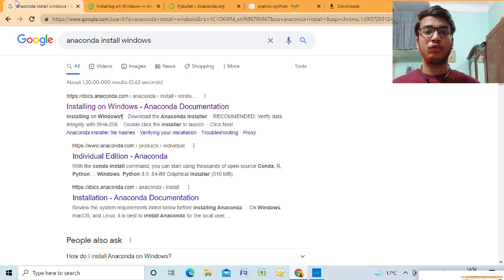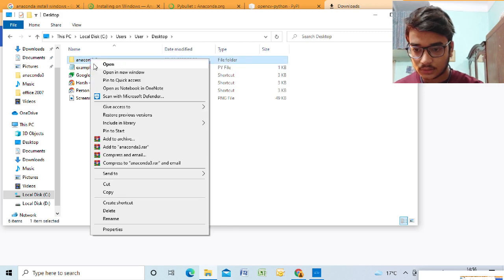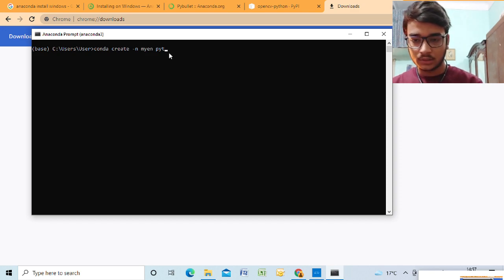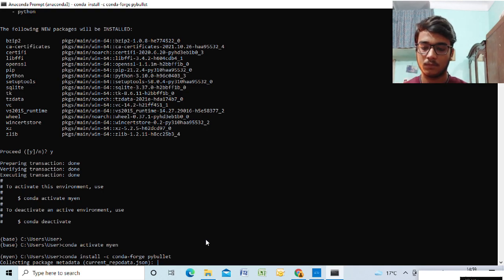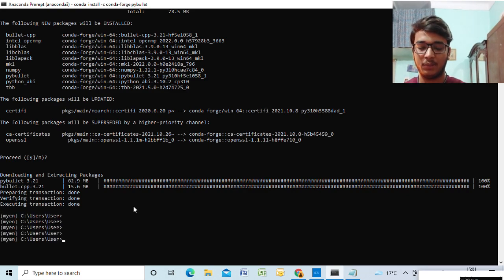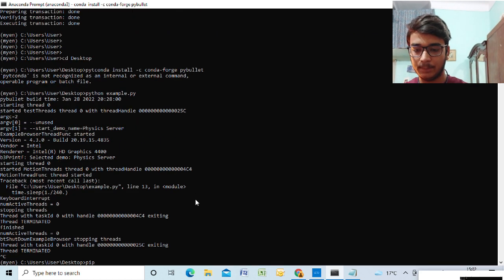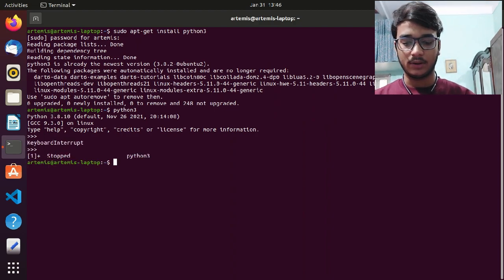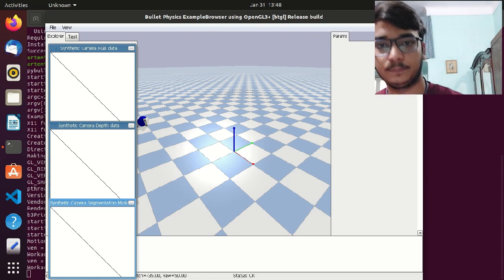PyBullet and OpenCV Installation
The Robotics Club, IIT (BHU) presents a walkthrough on how to install PyBullet and OpenCV on your systems so that you can get started with robotics. This tutorial was created by Harsh Mahesheka, a sophomore at our club. You can find the example.py mentioned in the video here: